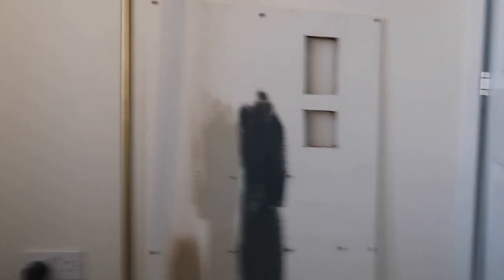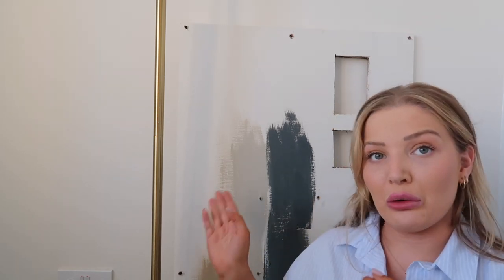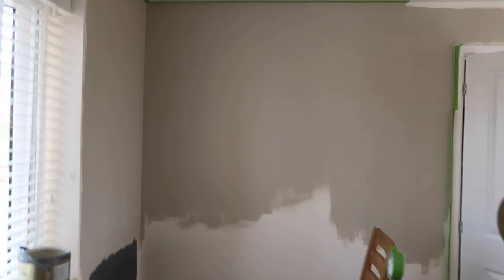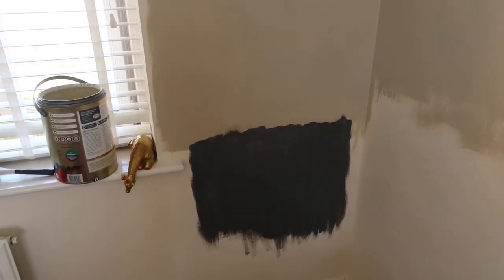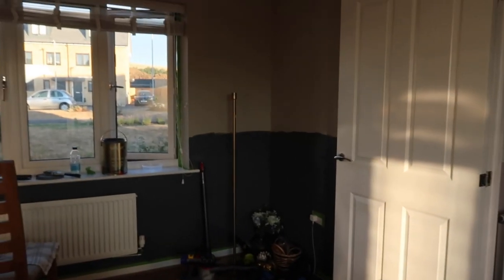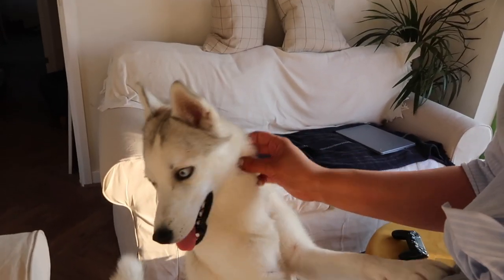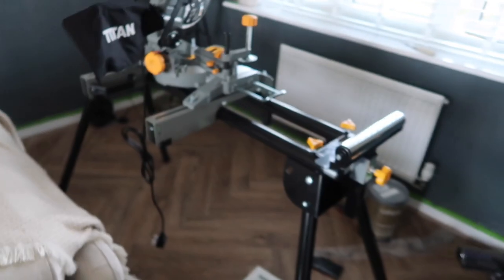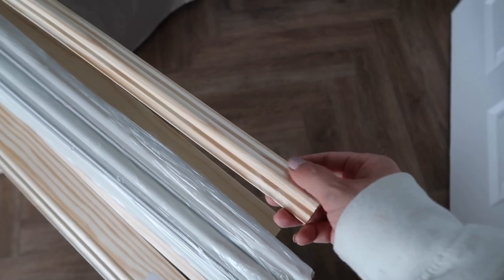Moving / Reno Vlog 28: Painting & Panelling our new build neutral living room DIY Part 1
Good Morning Lovelies, I hope you enjoy spending a few days with us we are starting our next project of redecorating our living room and hallway in our new build house. We start to paint the room in shades Down Pipe and Drop Cloth which we bought from the Valspar colour mixing service at B&Q, we also start the panelling with a dado rail and picture panelling. Hopefully this new design / neutral colour scheme is here to stay as we are only 8 months into living here!!

Upload Schedule:
Wednesday 5pm
Sunday 9am

Music  - The music in this video is from epidemic sound, a royalty free music sharing site which you have to pay a monthly fee to be able to download and use the music.